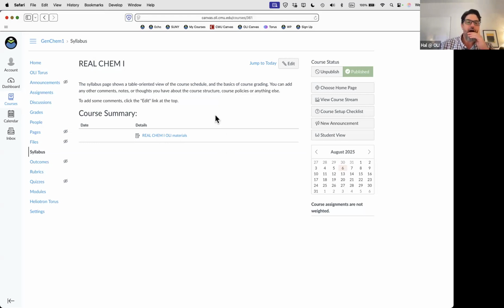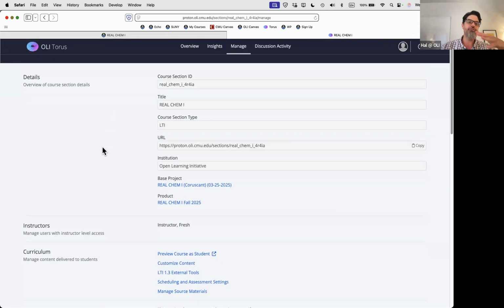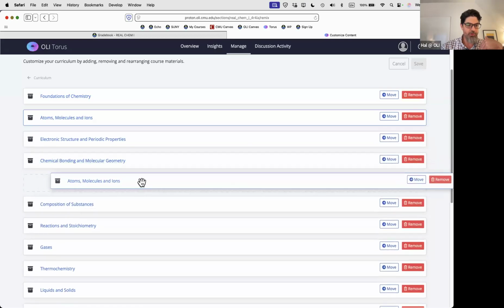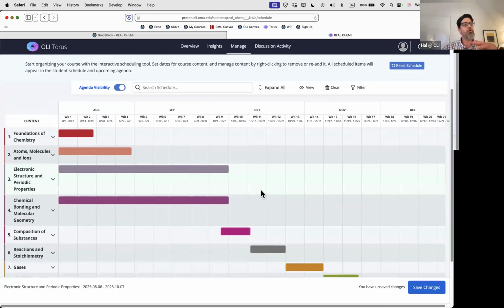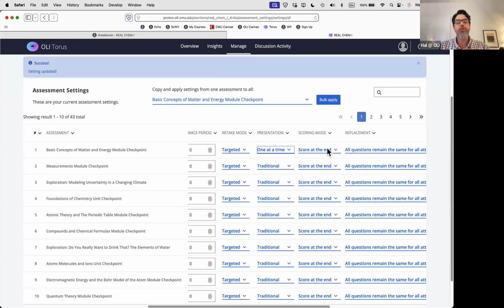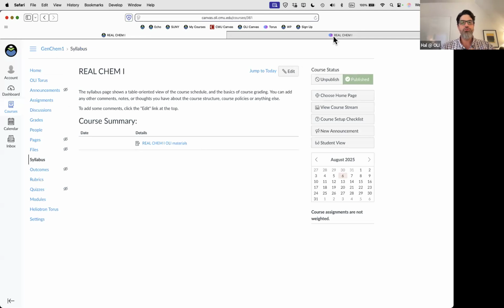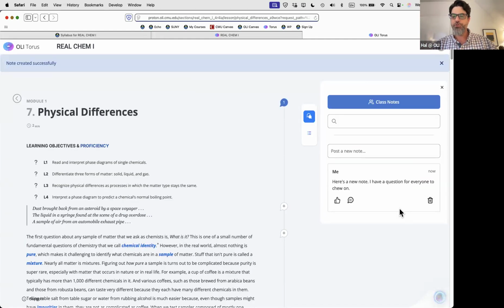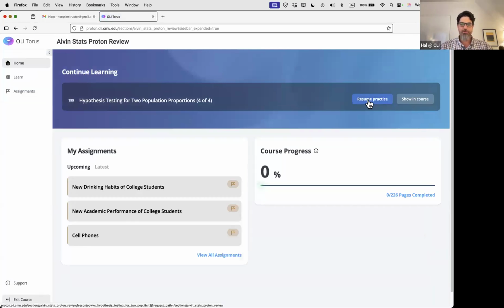Getting Started with REAL CHEM; Fall 2025 Workshop #2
Learn how to set up REAL CHEM in your LMS or using Direct Delivery on the website. We cover setup, organizing the sequence of material, passing back scores to the LMS gradebook, scheduling, and assessment settings. Workshop held on Wednesday, August 6, 2025.